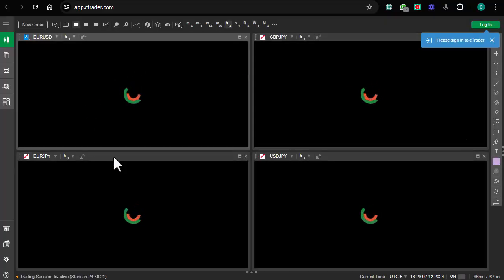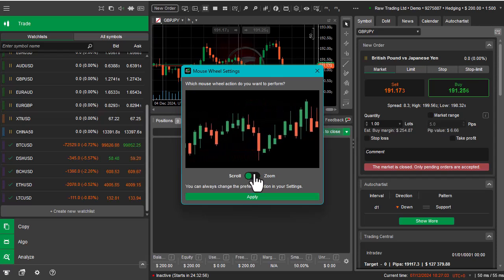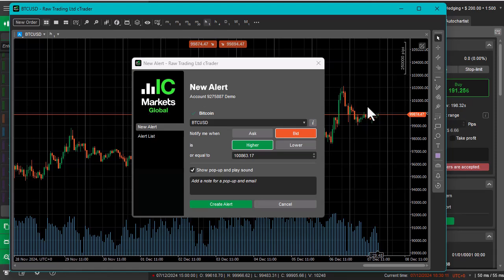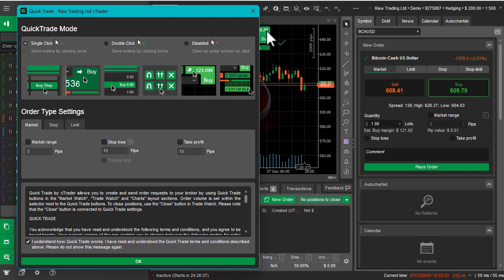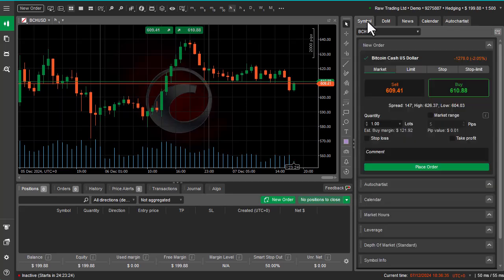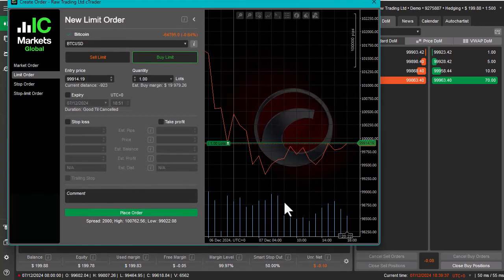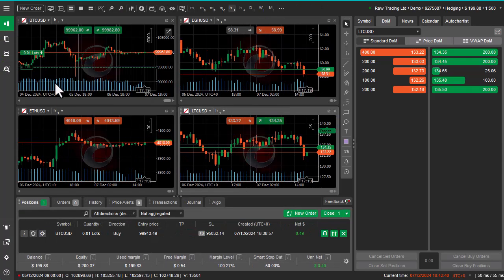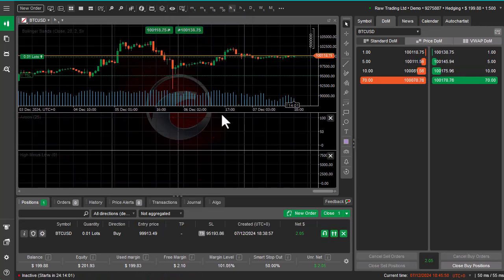cTrader Complete Guide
cTrader Complete Guide: Christopher Lewis from BestBrokers.com explains how to use cTrader.